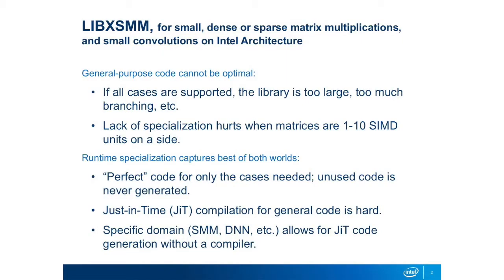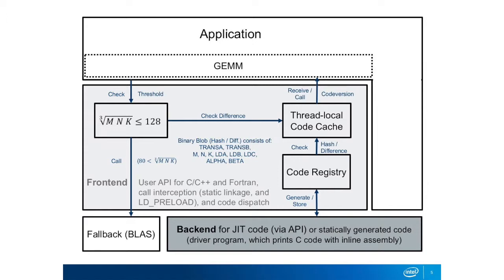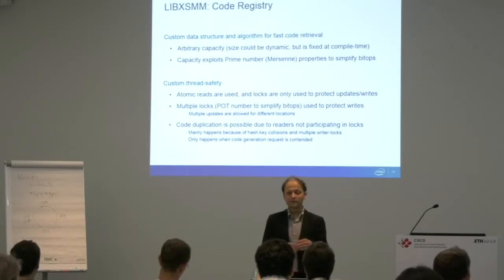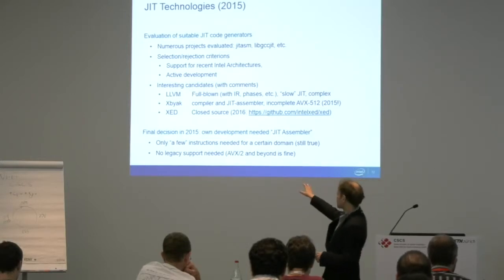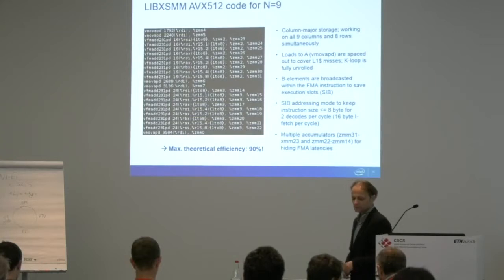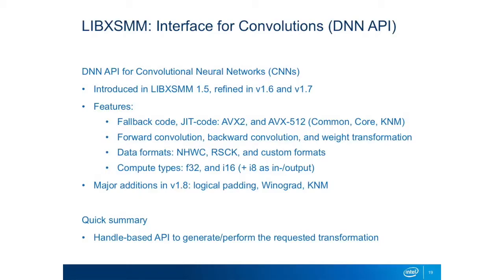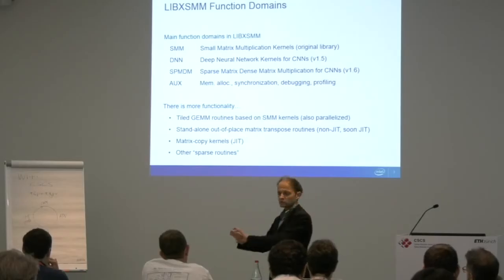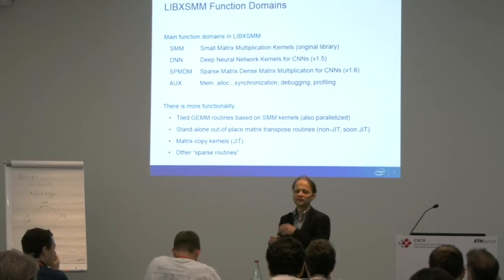CSCS Intel KNL: LIBXSMM (Open Source), Pabst